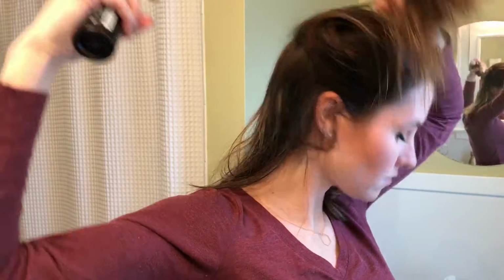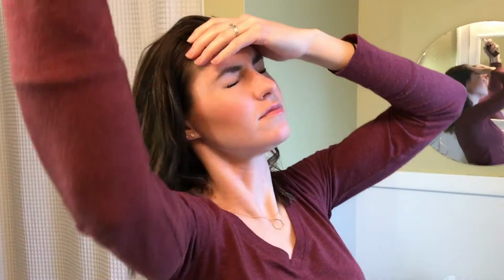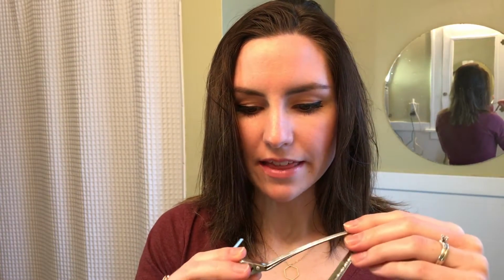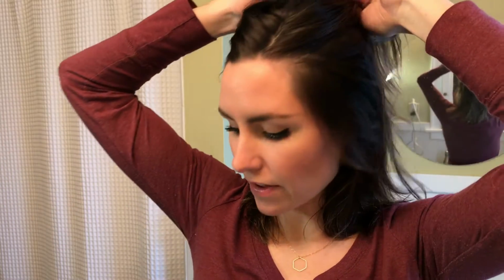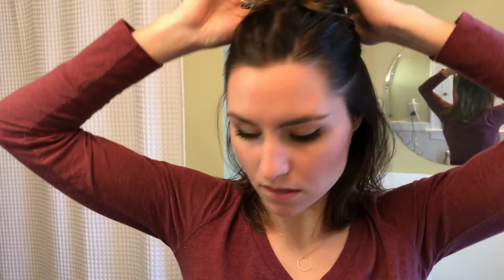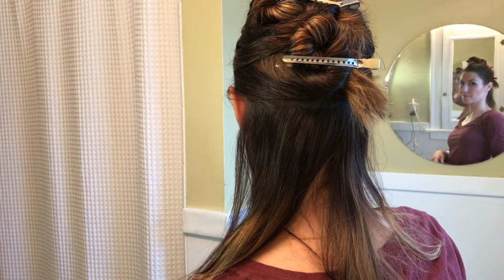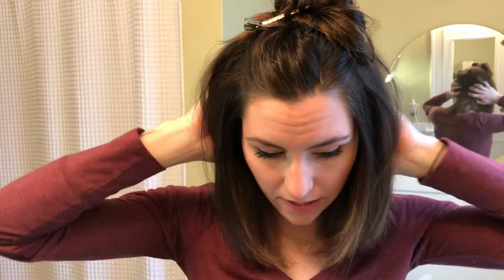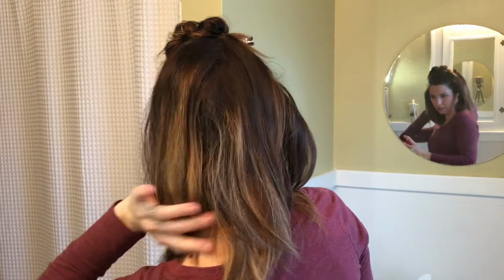Simple Round Brush Style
How-to round brush your own hair! It's not that easy, but it's worth it!

Products used:
Aveda Volumizing Tonic
Aveda Smooth Infusion Nourishing Styling Creme
Chi Enviro 54 Hairspray Firm Hold
Olivia Garden Nanothermic Round Brush